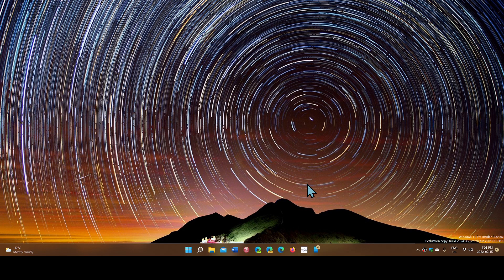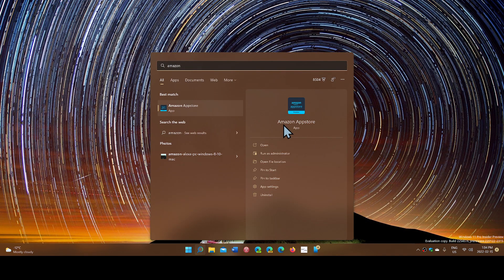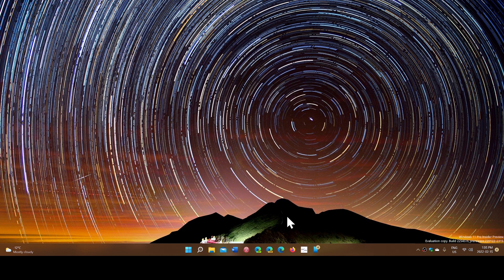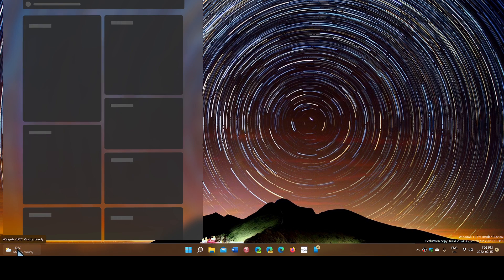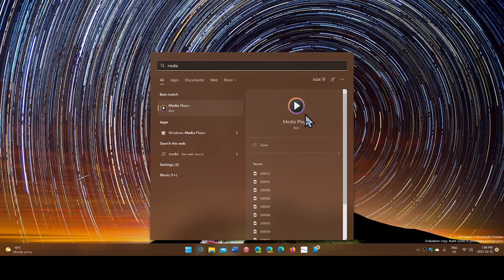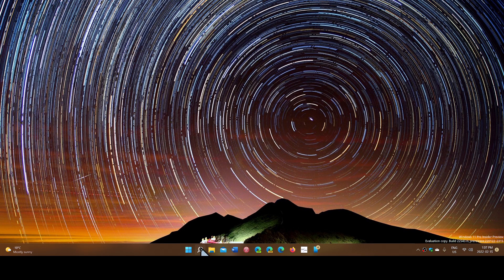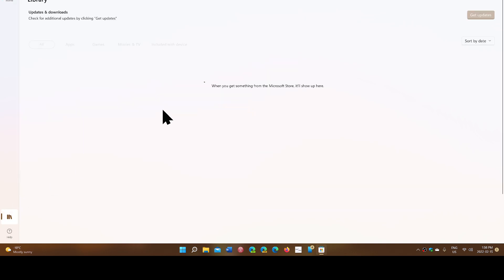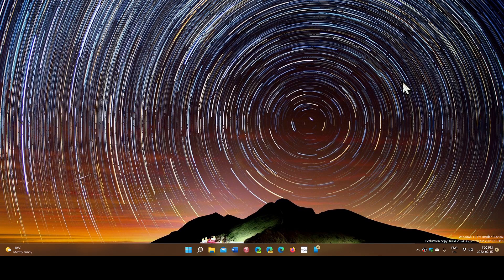Windows 11 New features start rolling out today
Starting today new features for February 2022 are rolling out to Windows 11 users.